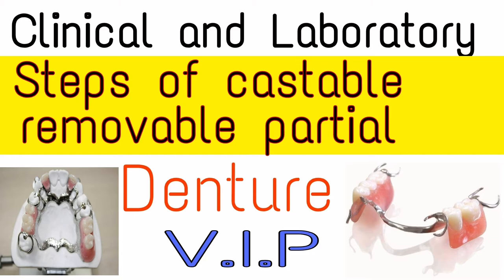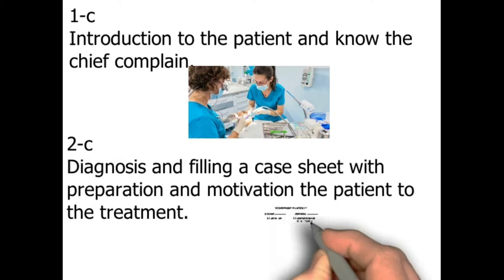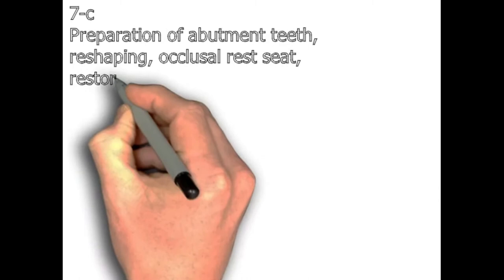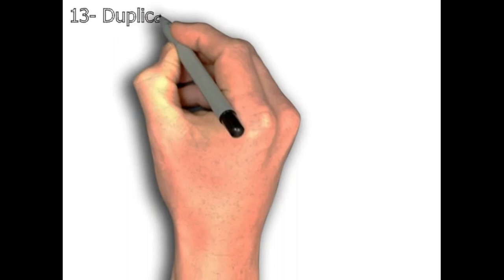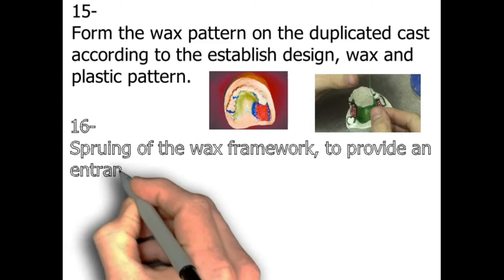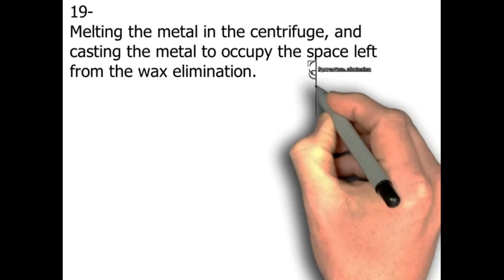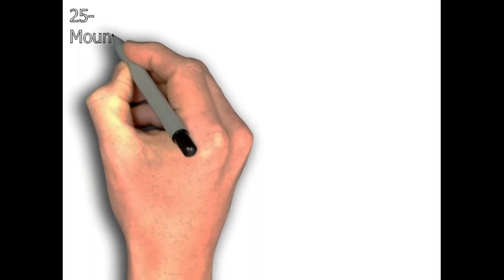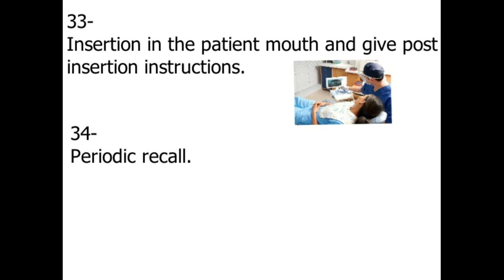CLINICAL AND LABORATORY STEPS OF MAKING CAST PARTIAL DENTURE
HY VIEWERS MY NAME IS ZESHAN
IN this video lecture we will learn about the definition of cast partial denture parts of cast partial denture and laboratory procedure of making cast partial denture.
DEFINITION
            A Cast Partial Denture is defined as a removable partial denture consisting of a cast metal framework that contains artificial teeth set in an acrylic resin. As compared to conventional acrylic denture, Cast Partial Denture is stronger, more durable and retentive.

DIFFERENT VIDEOS LINK

ZEE DENTAL